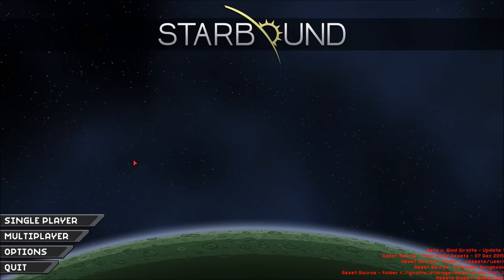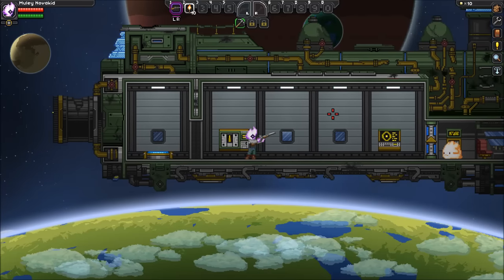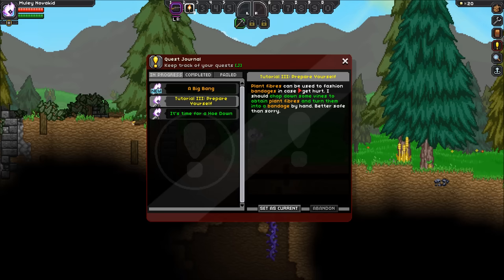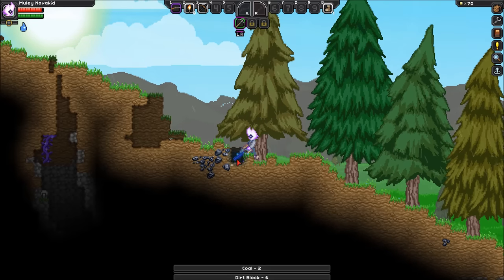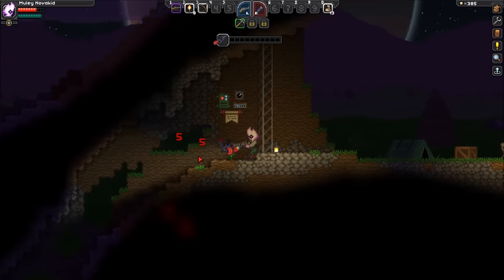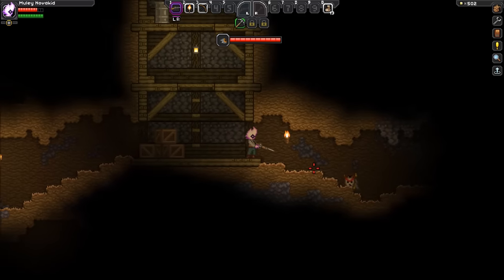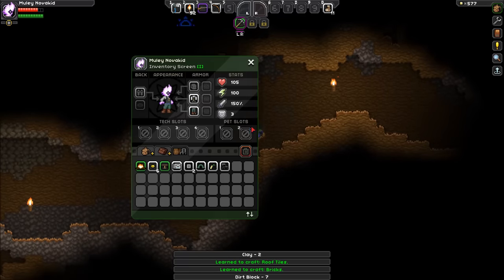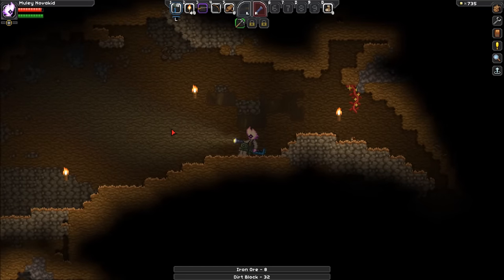Let's Play Starbound (S3) Ep. 1 - Muley Novakid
Let's Play Starbound Season 3 (Glad Giraffe Update)! This game is still in Beta. Rise above the other asses and become a Mule today! It's Free!